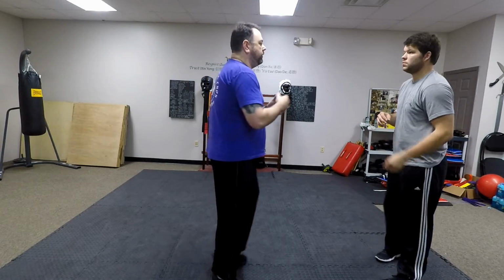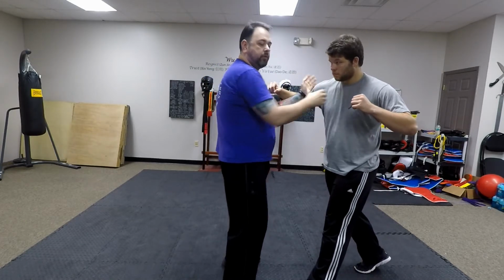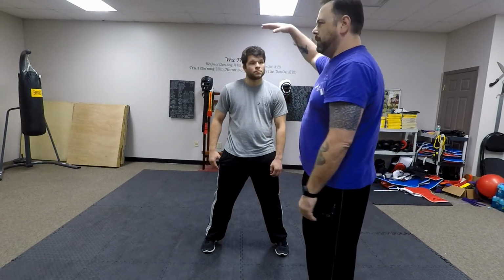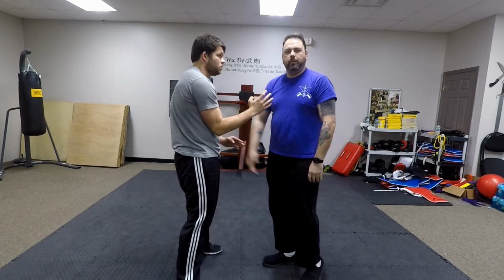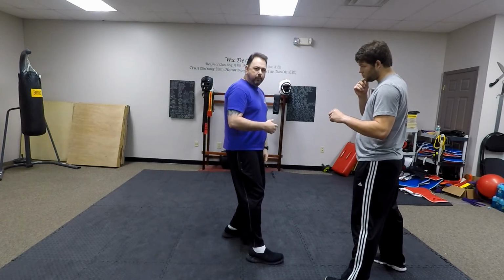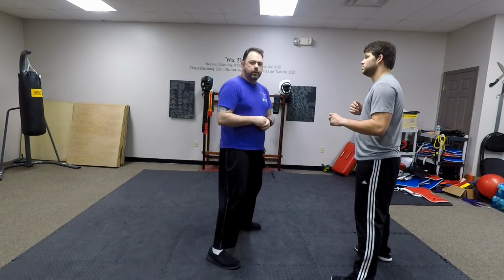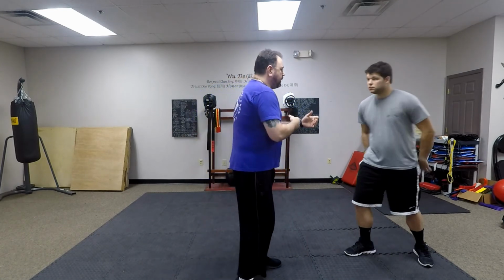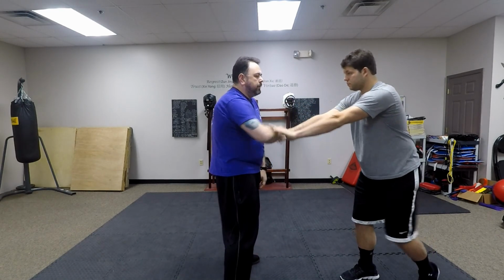Wing Chun Concepts 2 of 4